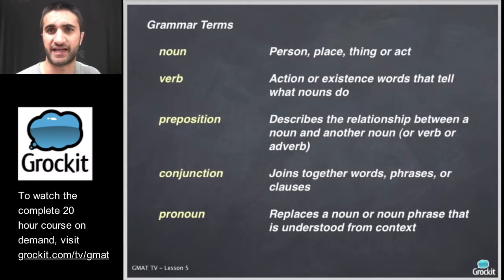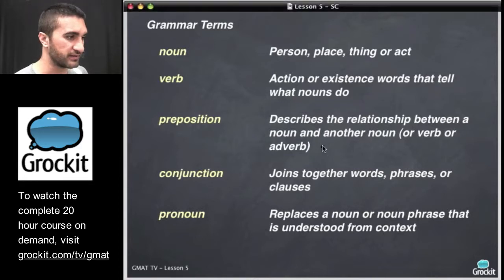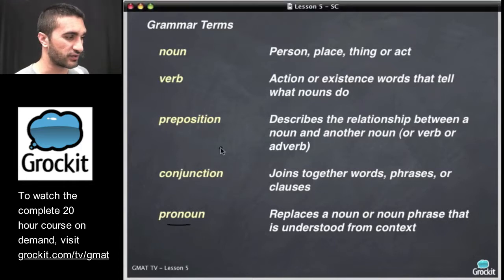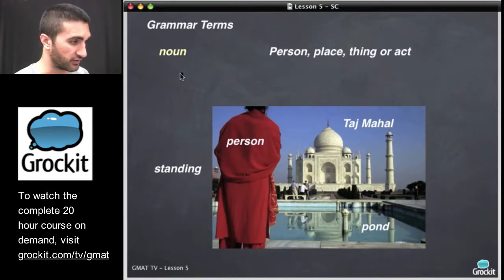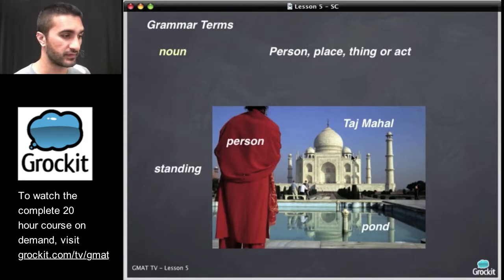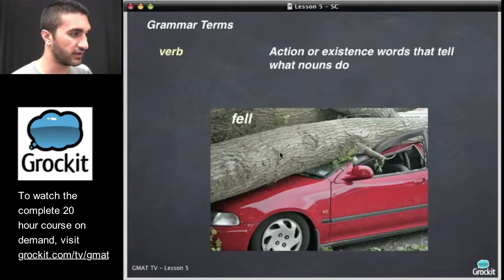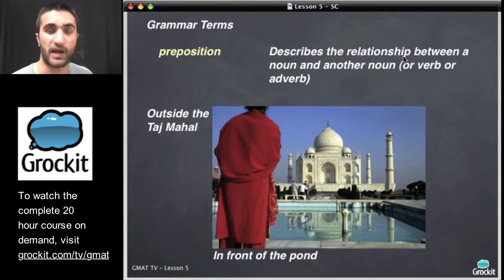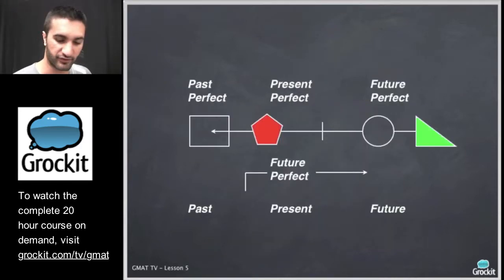GMAT Tips and Strategies: Sentence Correction Basics